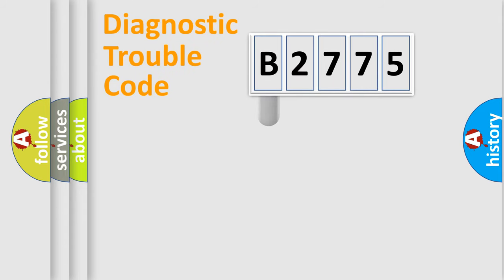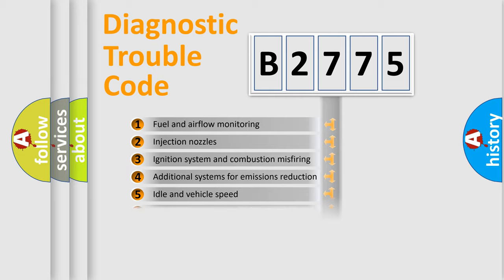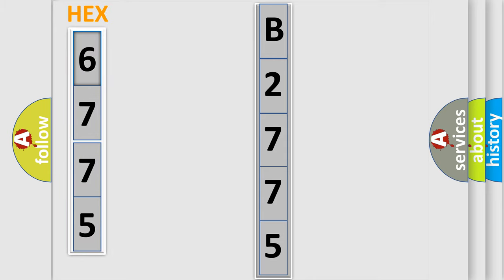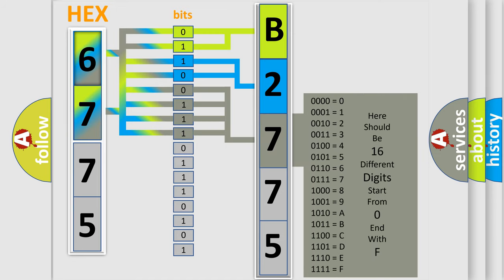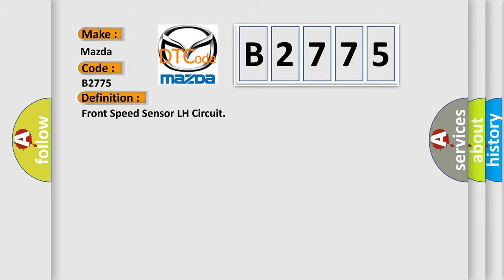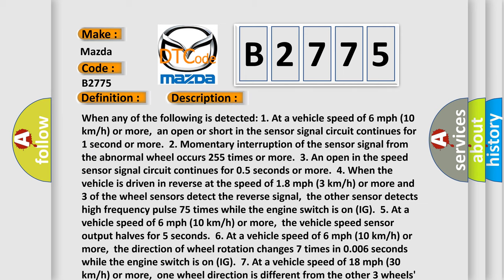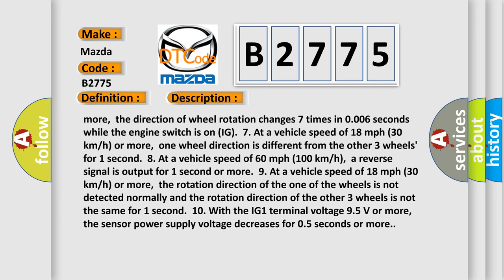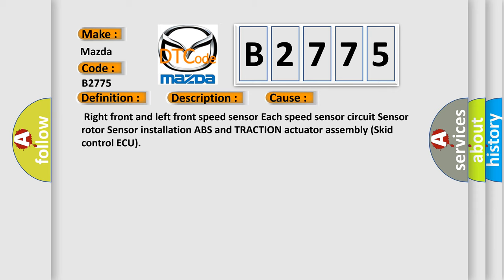DTC Mazda B2775 Short Explanation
Contents:
0:21 Basic DTC analysis according to OBD2 protocol standard.
1:48 Insight into programming
2:58 A diagnostically understandable description of the Diagnostic Trouble Code
3:05 Basic error definition

Make:
Mazda
Code:
B2775
Definition:
Front Speed Sensor LH Circuit
Description:
When any of the following is detected: 1. At a vehicle speed of 6 mph (10 km or h) or more,an open or short in the sensor signal circuit continues for 1 second or more.2. Momentary interruption of the sensor signal from the abnormal wheel occurs 255 times or more.3. An open in the speed sensor signal circuit continues for 0.5 seconds or more.4. When the vehicle is driven in reverse at the speed of 1.8 mph (3 km or h) or more and 3 of the wheel sensors detect the reverse signal,the other sensor detects high frequency pulse 75 times while the engine switch is on (IG).5. At a vehicle speed of 6 mph (10 km or h) or more,the vehicle speed sensor output halves for 5 seconds.6. At a vehicle speed of 6 mph (10 km or h) or more,the direction of wheel rotation changes 7 times in 0.006 seconds while the engine switch is on (IG).7. At a vehicle speed of 18 mph (30 km or h) or more,one wheel direction is different from the other 3 wheels for 1 second.8. At a vehicle speed of 60 mph (100 km or h),a reverse signal is output for 1 second or more.9. At a vehicle speed of 18 mph (30 km or h) or more,the rotation direction of the one of the wheels is not detected normally and the rotation direction of the other 3 wheels is not the same for 1 second.10. With the IG1 terminal voltage 9.5 V or more,the sensor power supply voltage decreases for 0.5 seconds or more.
Cause:
 Right front and left front speed sensor Each speed sensor circuit Sensor rotor Sensor installation ABS and TRACTION actuator assembly (Skid control ECU)